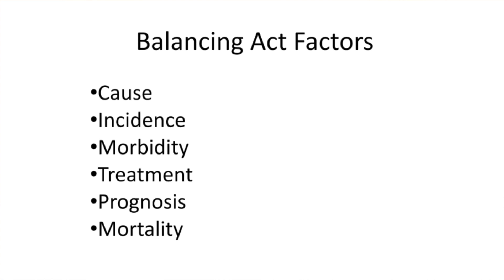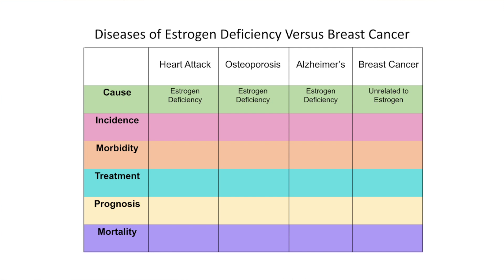The Three Diseases of Estrogen Deficiency Versus Breast Cancer - 285 | Menopause Taylor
Imagine making a chart with morbidity and mortality statistics for Heart Attack, Osteoporosis, Alzheimer’s, and Breast Cancer. Which disease would fare the best, and which would fare the worst? If you used that chart as your balancing act for which diseases you need to concern yourself with the most, which one would carry the most weight? That’s what we’ll do in this video.